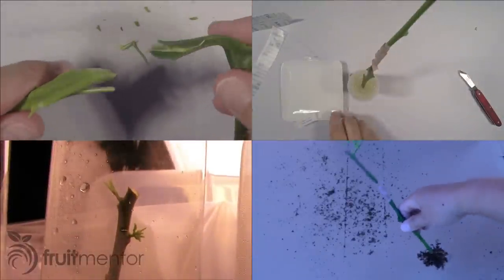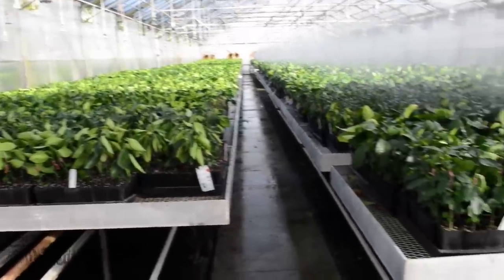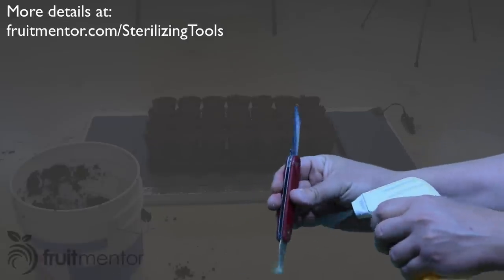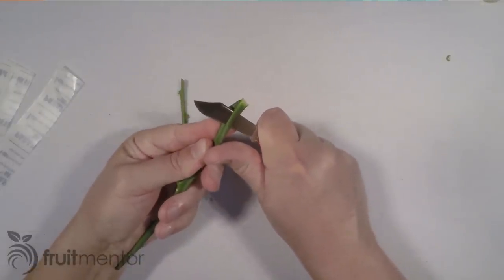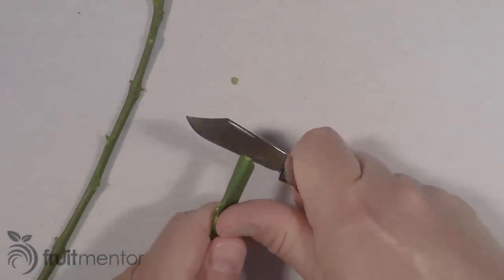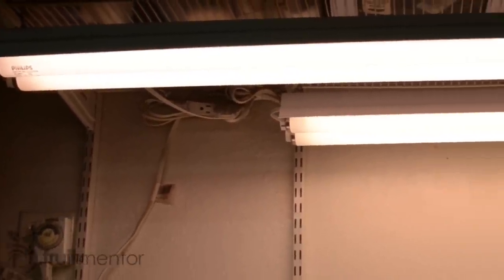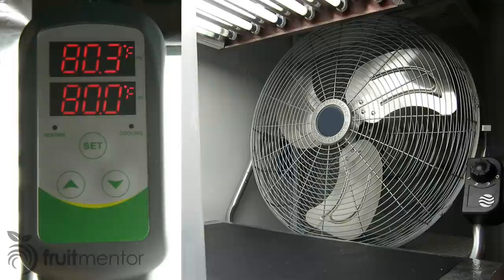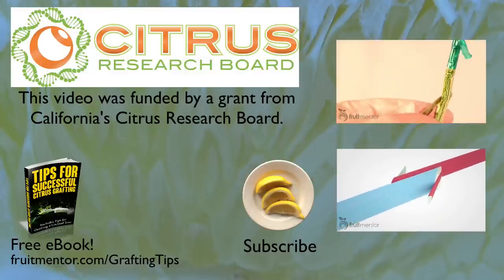Growing Citrus from Cuttings – Rooting and Grafting Citrus in One Step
This video on growing citrus from cuttings shows rooting citrus cuttings and grafting citrus cuttings in one step.

First see a California citrus production nursery grafting and rooting citrus trees from cuttings. Then learn how to grow citrus trees from cuttings via detailed examples showing each step.

When growing citrus trees from cuttings it is extremely important to use budwood from a tree that has been tested and verified to be free of disease. For this reason, it is best to avoid air layering citrus, especially in areas that have citrus psyllids.

Propagating citrus by rooting cuttings is difficult. For videos on propagating citrus cuttings by grafting to rootstocks, please see the following: